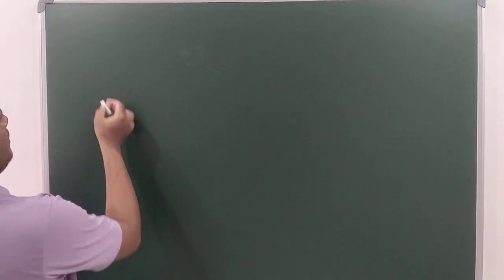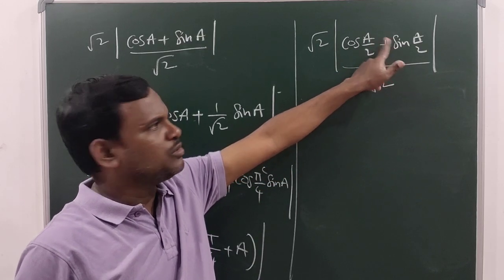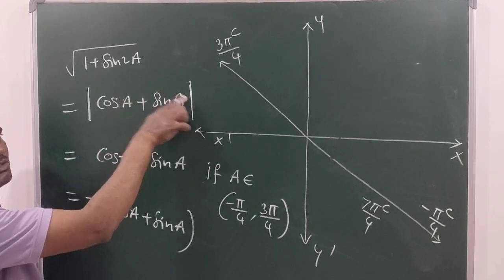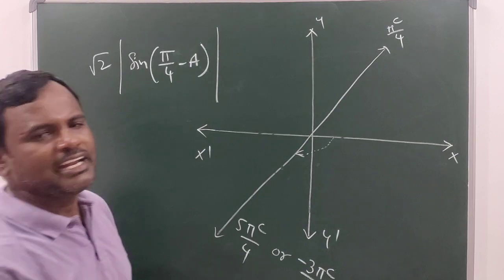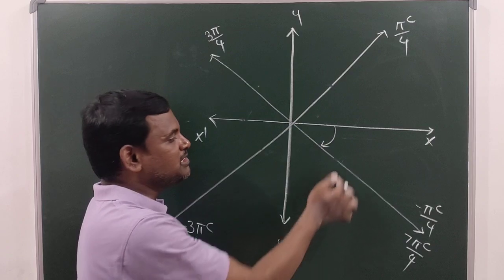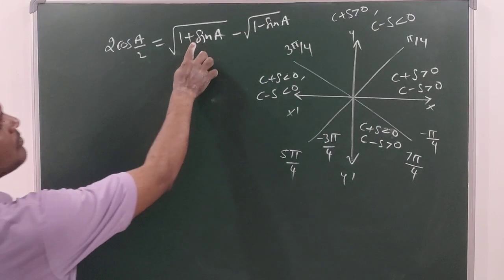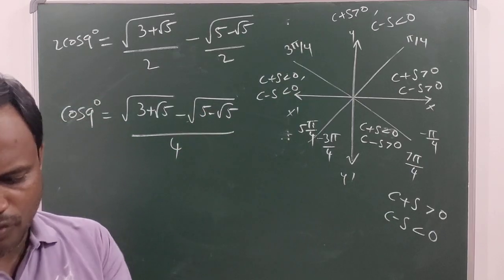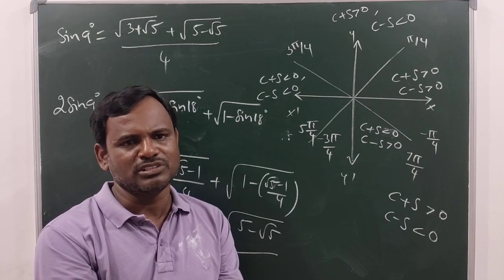# C+S and C-S concept from Multiples and Sub multiples of Trigonometry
C+S and C-S concept from Trigonometry by NERELLA SRINIVAS
trigonometry class 10 trigonometry grade 12# trigonometry class 11# trigonometry podcast# trigonometry review# trigonometry hsc# trigonometry class 9# trigonometry formulas# trigonometry questions#trigonometry paper 1# trigonometry grade 10# trigonometry final exam review# trigonometry identity#trigonometry by aditya ranjan